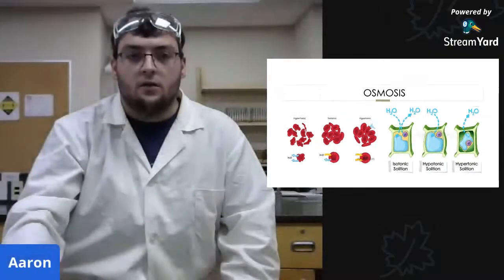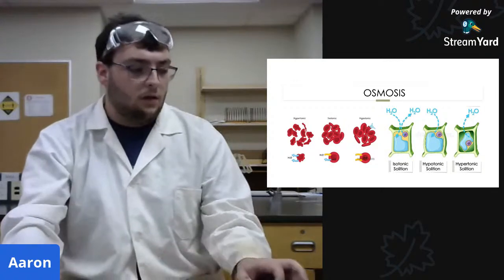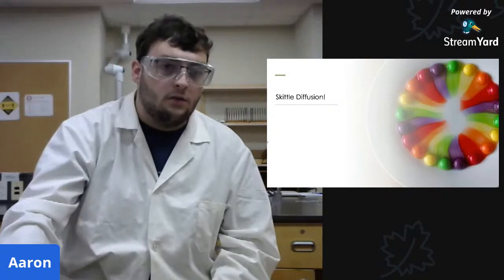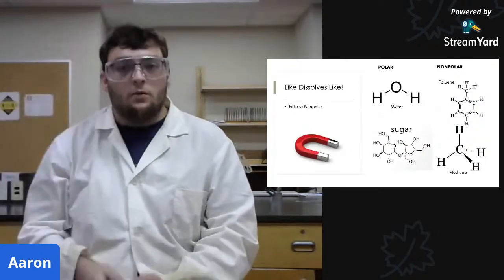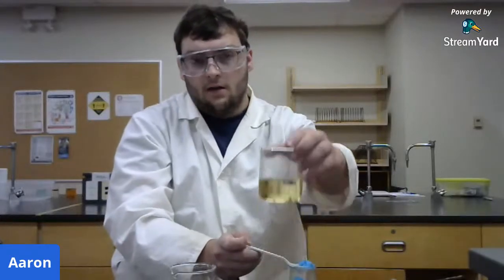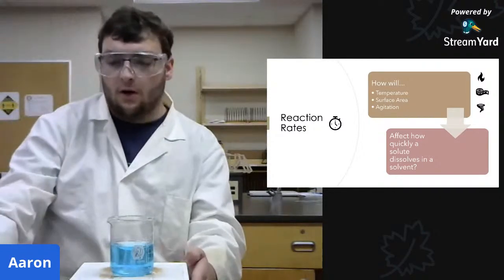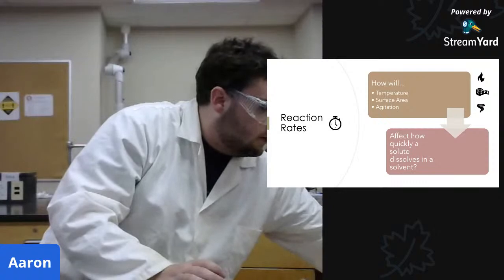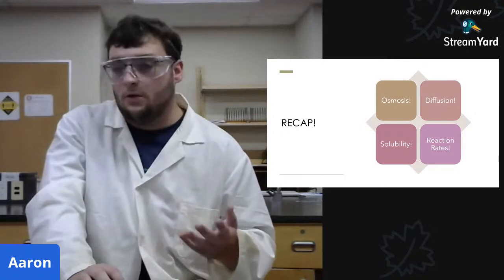Osmosis, Diffusion and Solutions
This live stream covers a wide range of topics following the theme of solutions! Learn about active and passive transport (osmosis and diffusion) and some useful tips for making solutions! Live demonstration about solution chemistry and how substances are transported through cells!